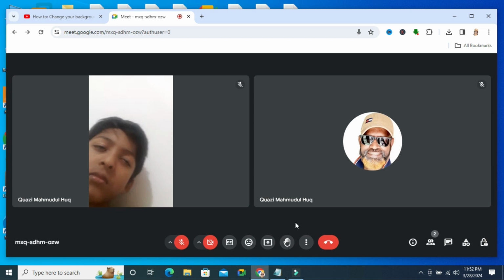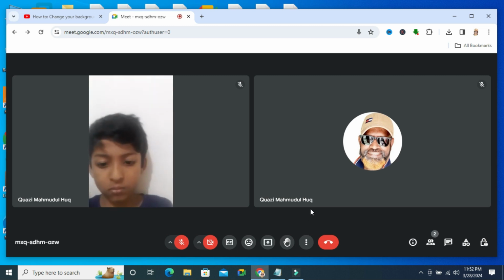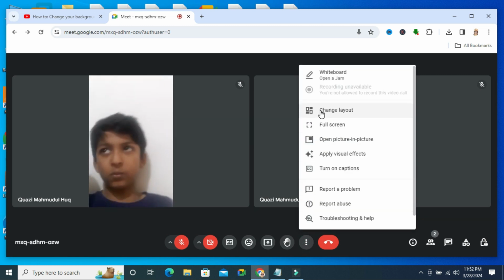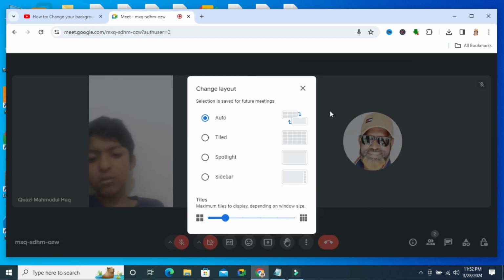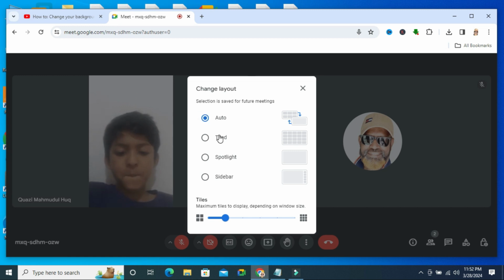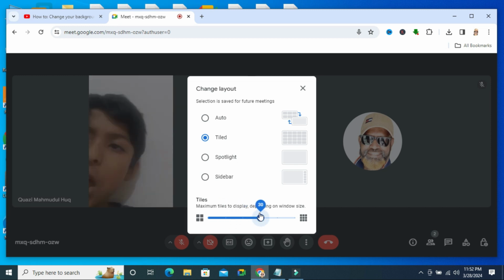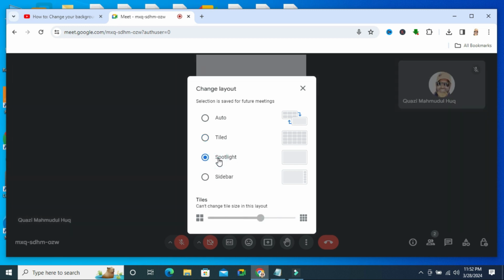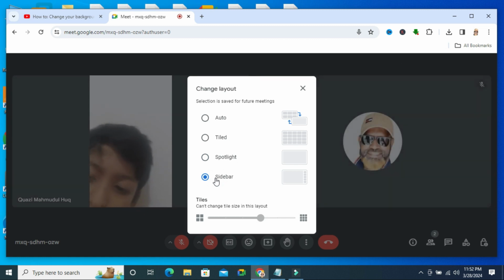Google Meet Features: How to Change Layout In Google Meet